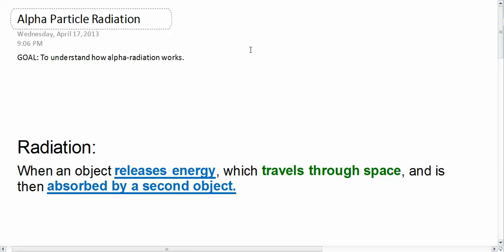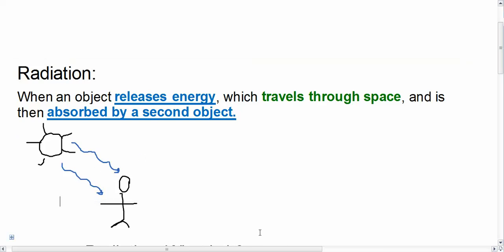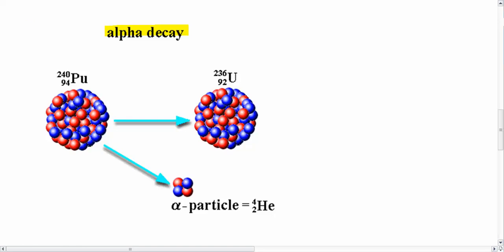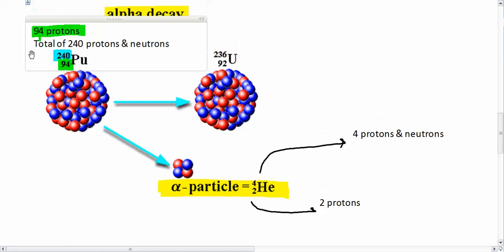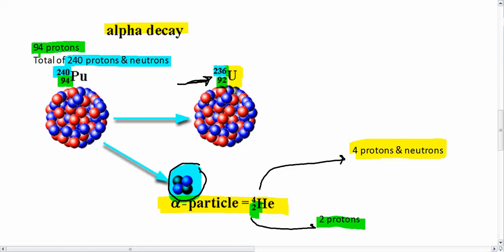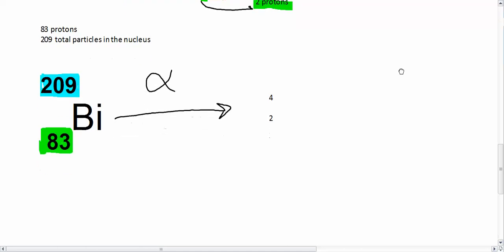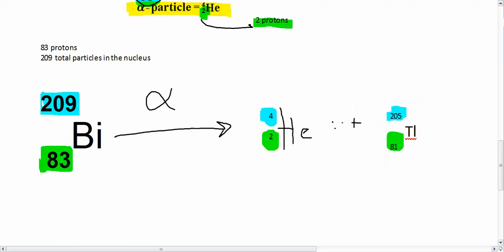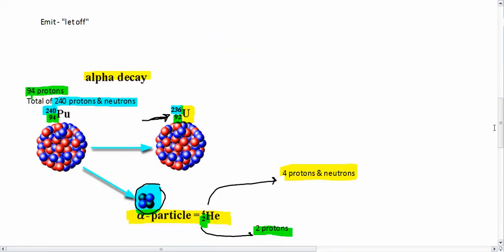Alpha Particle Radiation